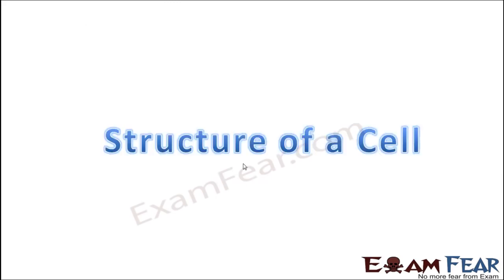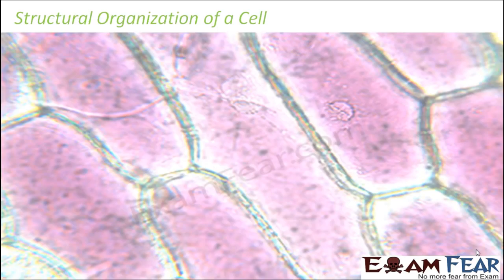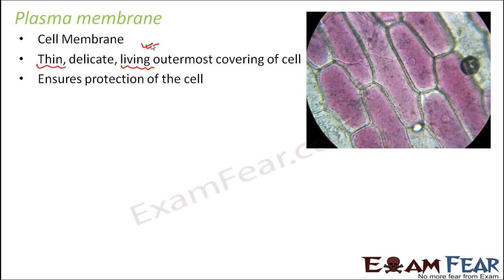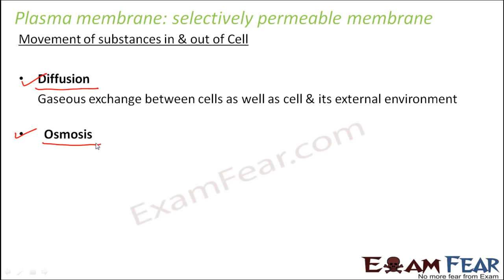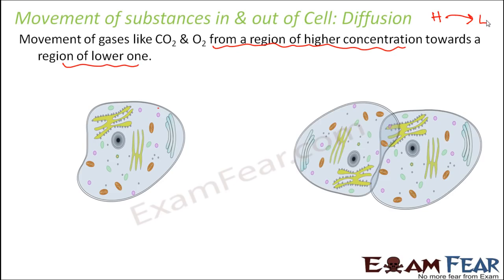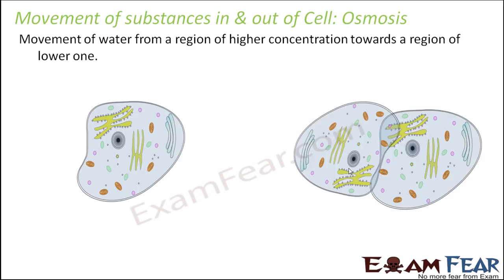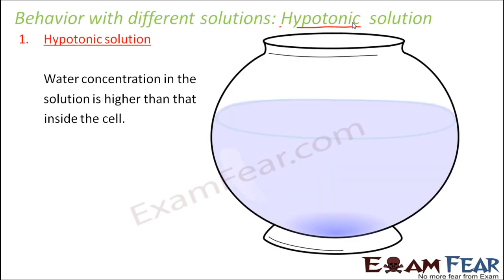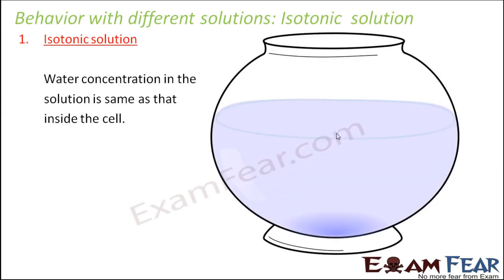Biology Chapter 8 Cell Unit of Life part 7 Structure of cell Plasma membrane, diffusion CBSE class